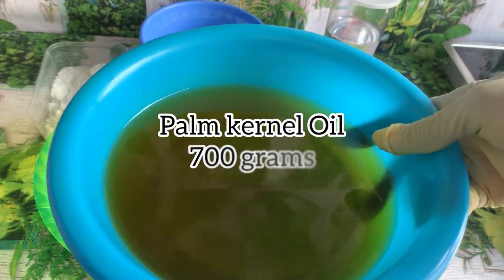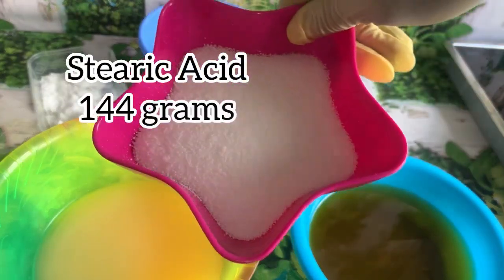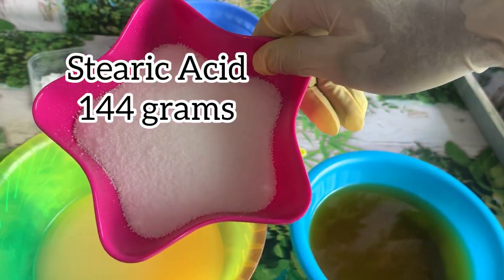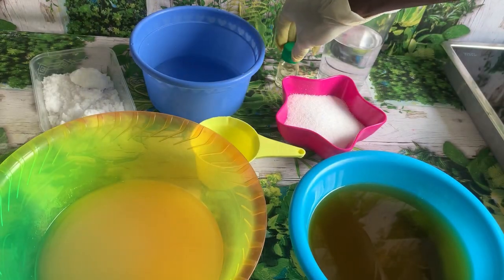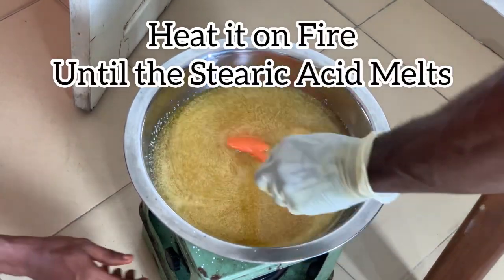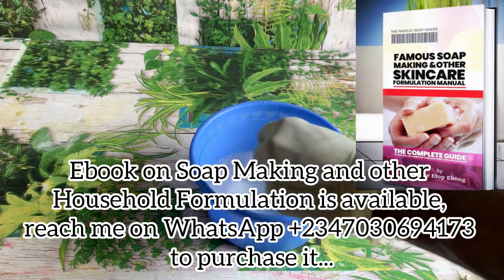How to make Laundry Soap with Semi-Hot Process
Here is how I made each soap. In the past, I’ve always used the hot process method for making soap. I’ve since found out that you can use a quick and hot method that works perfectly!. No cooking necessary! This process uses high heat to force saponification. I guess we can call it cold process since no heat is added. I sometimes call it quick hot process or semi hot process😁🙂